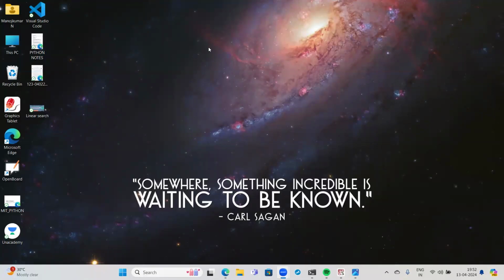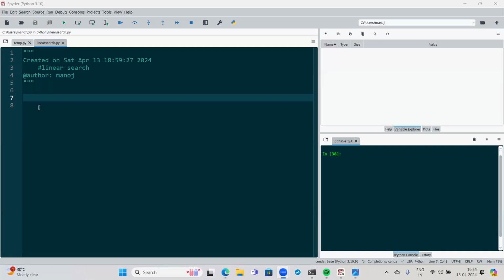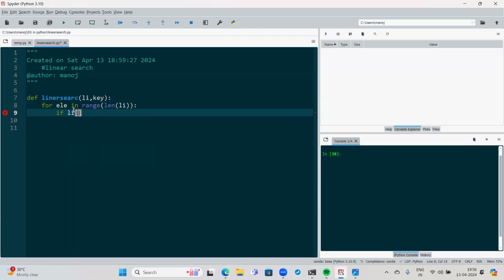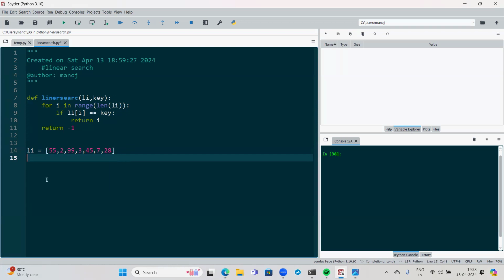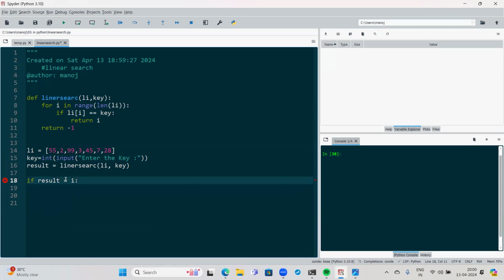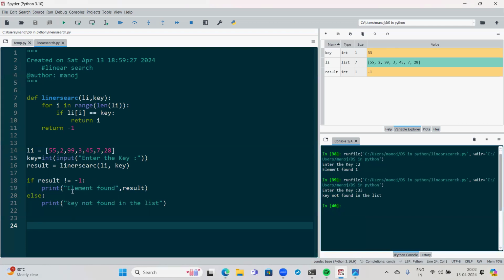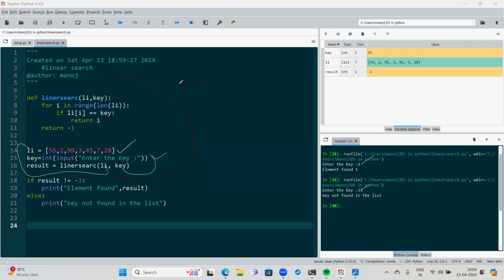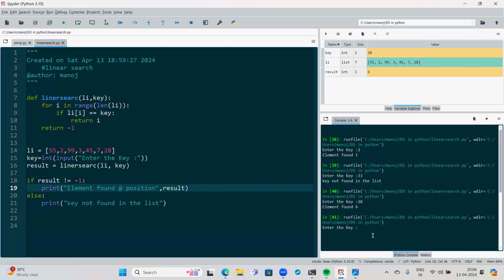Linear Search in Python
An iterative approach refers to repeating and refining a sequence of steps until a desired outcome is achieved. It involves making incremental changes based on feedback received during each iteration, to continuously improve the result.
In this approach, we start from the leftmost element of the list and compare each element with the target value.
If the target value matches an element, we return the index of that element.
If no match is found, we return -1 to indicate that the target value is not in the list.